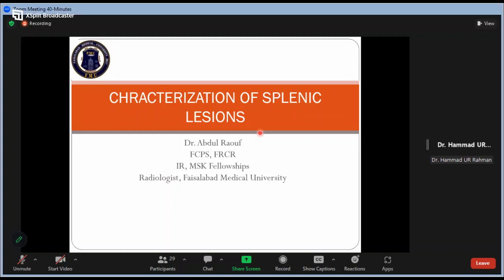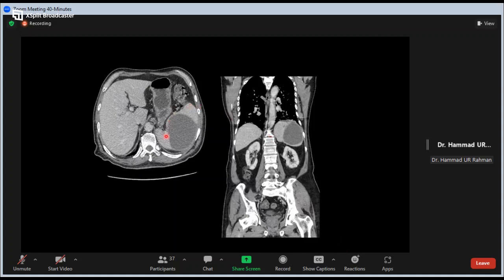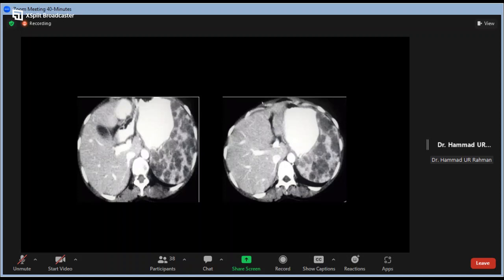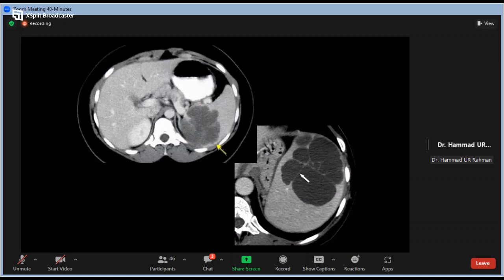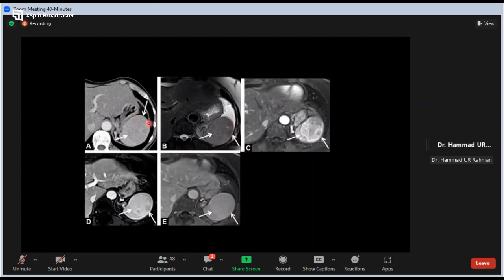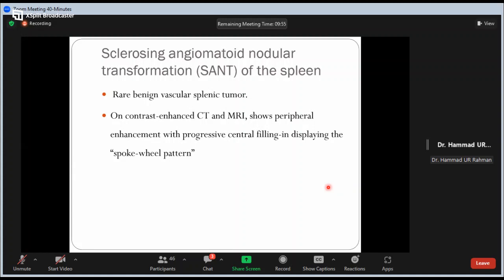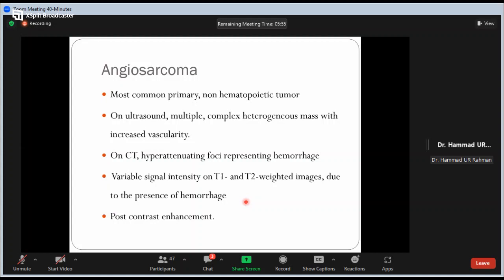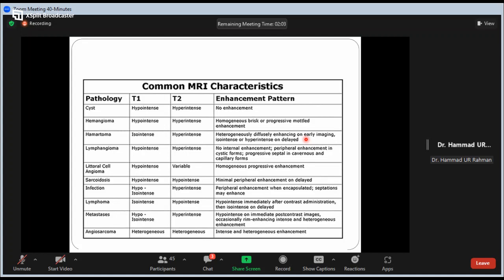Characterization of Splenic Lesions on CT MRI & USG by Dr. Abdul Raouf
Case discussion of splenic lesions on CT MRI and Ultrasonography by Dr. Abdul Raouf FCPS,FRCR Radiologist, Faisalbad Medical University Pakistan.